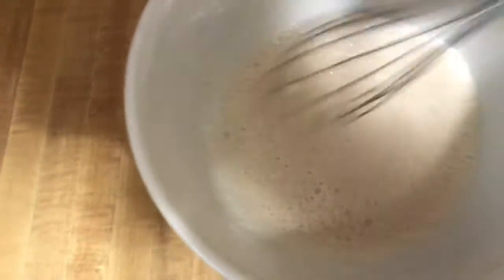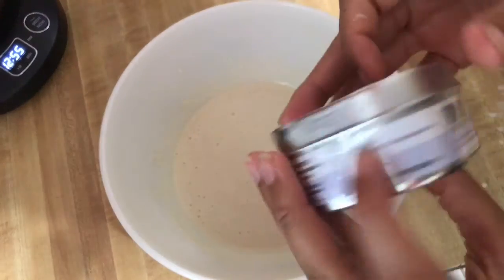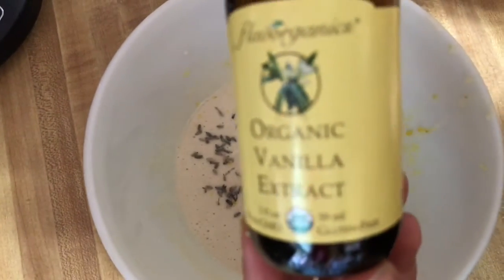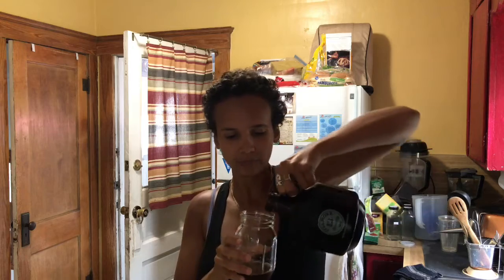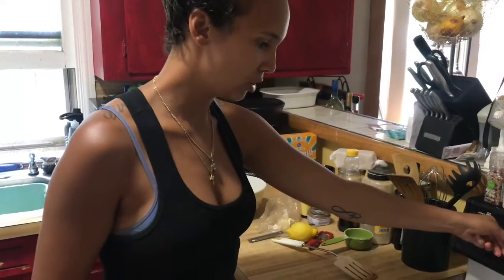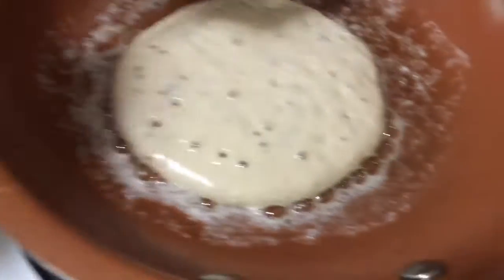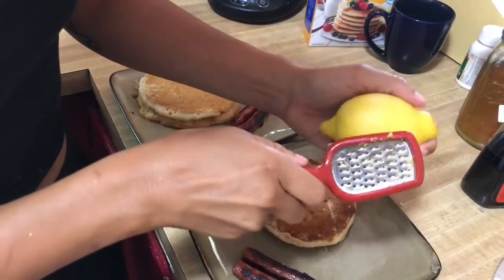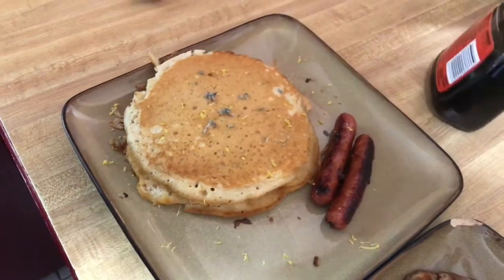What’s for Brunch?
Who doesn't love brunch?

On the menu:
Lavender + Lemon Zest Pancakes

Beer featured: Silver Medal finalist @ World Expo of Beer
Old Town Alt-An Altbier inspired from traditional Dusseldorf brewing. Rich malty flavors with hints of caramel.

What do you like to cook for brunch or favorite spots to dine-in?
 Peace&Love